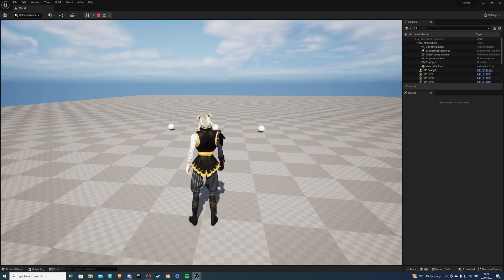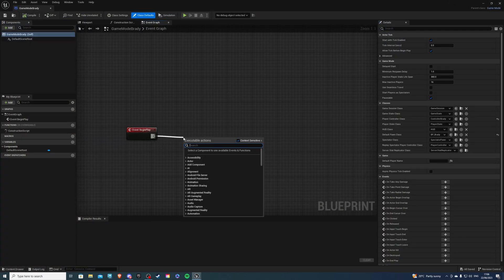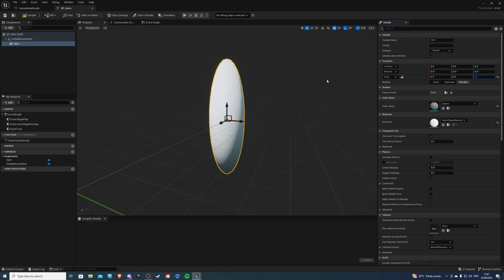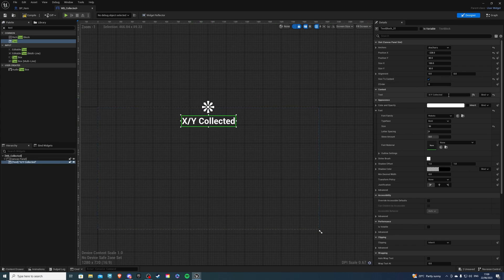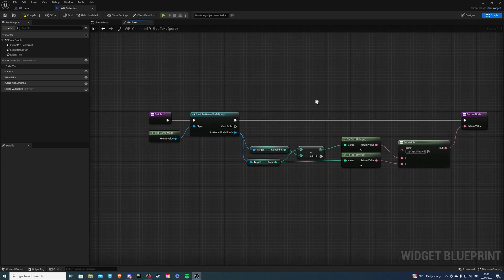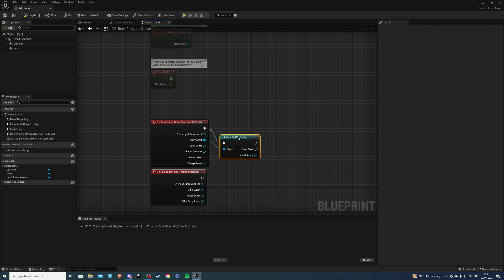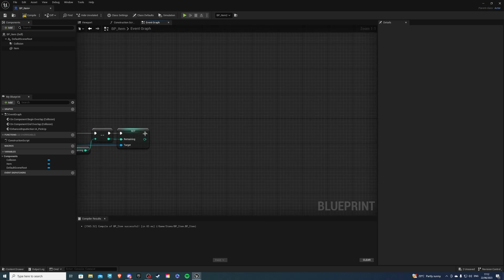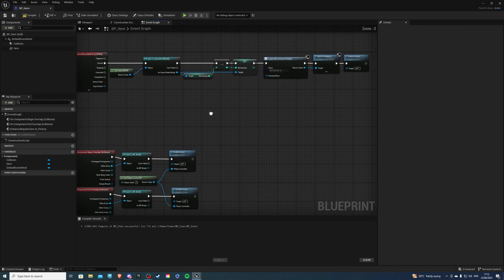Collecting Items Tutorial - Unreal Engine 5.2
Hey there, in this video I will show you how to collect items and have the amount collected appear on your screen.